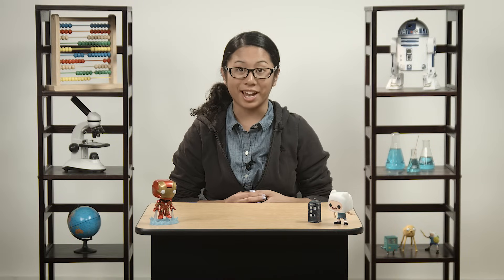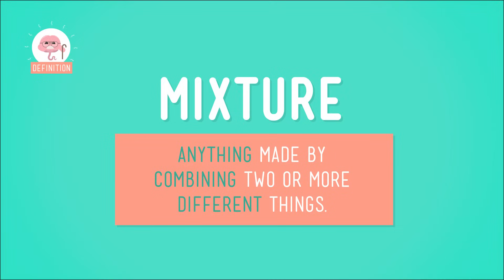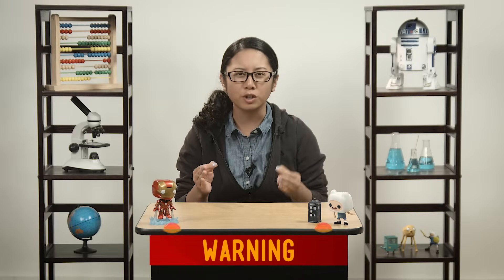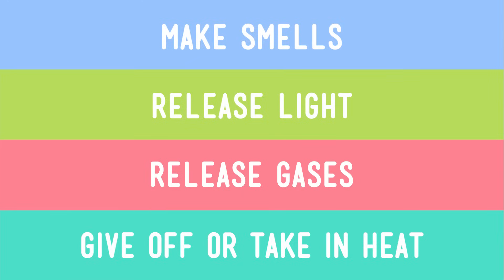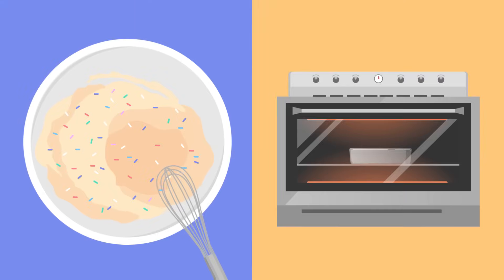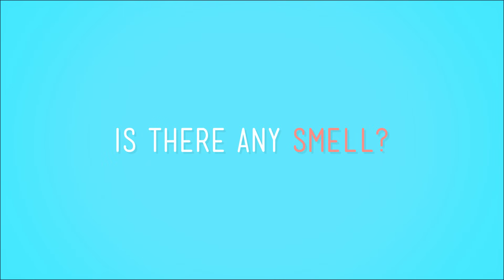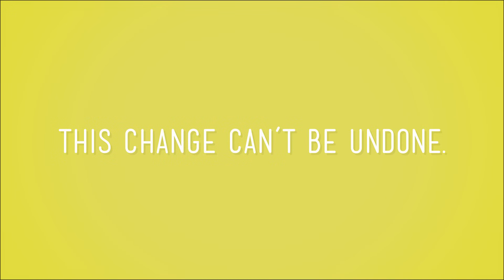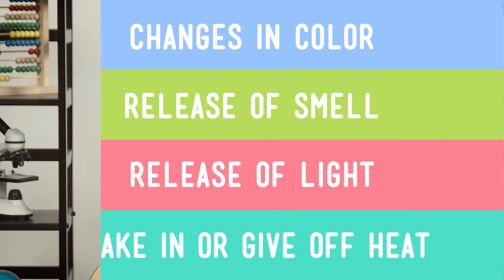Chemical Changes: Crash Course Kids #19.2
We've talked about mixtures and solutions, solutes and solvents, but what about things that can't be undone? What about chemical changes? Would it surprise you to know that baking a cake is a chemical change? Or striking a match? In this episode of Crash Course Kids, Sabrina talks to us about how to tell if you have a chemical change on your hands.

5-PS1-4. Conduct an investigation to determine whether the mixing of two or more substances results in new substances.

Producer & Editor: Nicholas Jenkins
Cinematographer & Director: Michael Aranda
Host: Sabrina Cruz
Script Supervisor: Mickie Halpern
Writer: Jen Szymanski
Credits...

Executive Producers: John & Hank Green
Consultant: Shelby Alinsky
Script Editor: Blake de Pastino

Thought Cafe Team:
Stephanie Bailis
Cody Brown
Suzanna Brusikiewicz
Jonathan Corbiere
Nick Counter
Kelsey Heinrichs
Jack Kenedy
Corey MacDonald
Tyler Sammy
Nikkie Stinchcombe
James Tuer
Adam Winnik